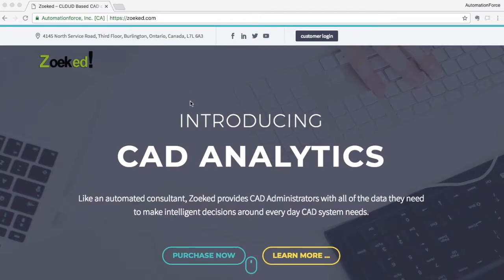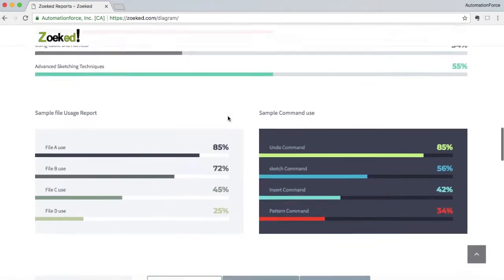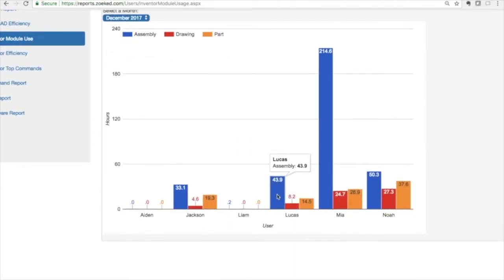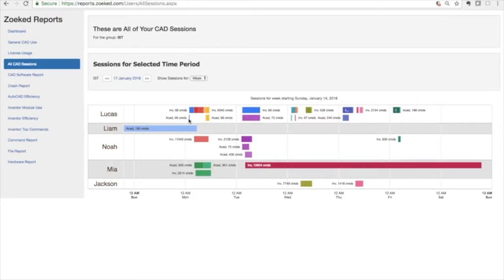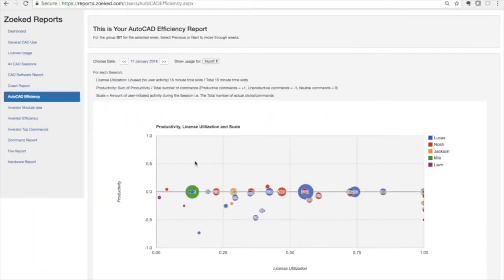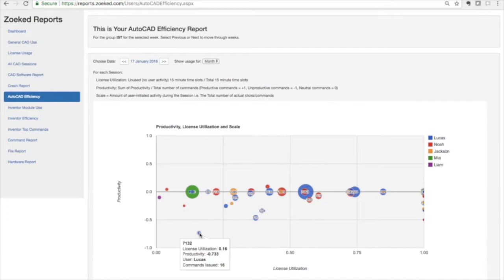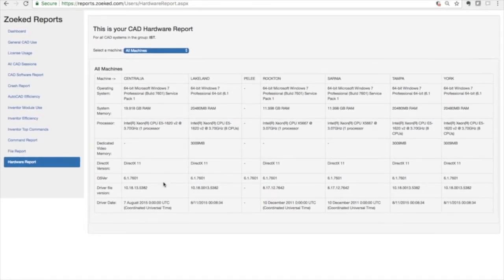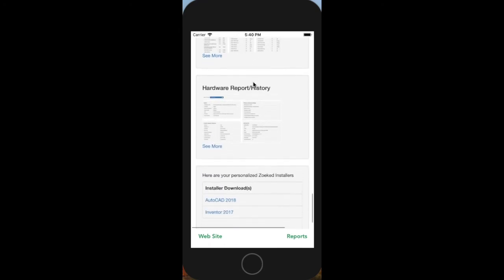Automationforce - Zoeked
An Overview of our CAD Analytics platform - Zoeked!